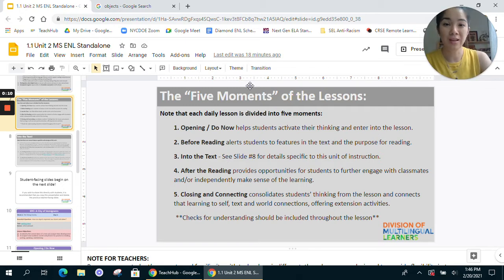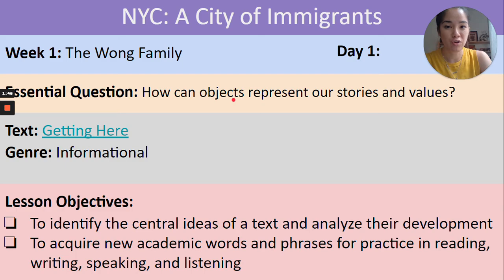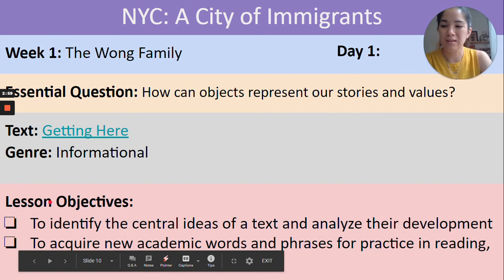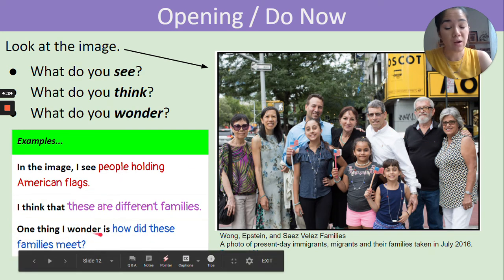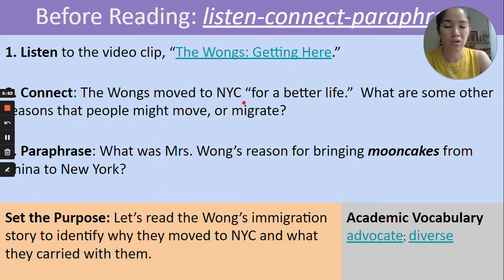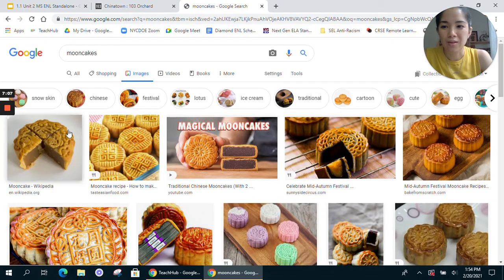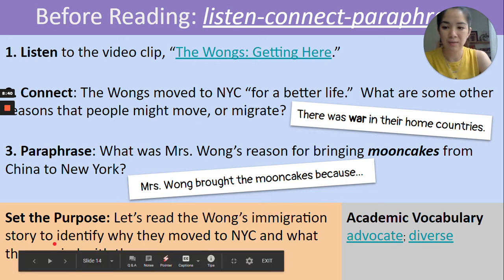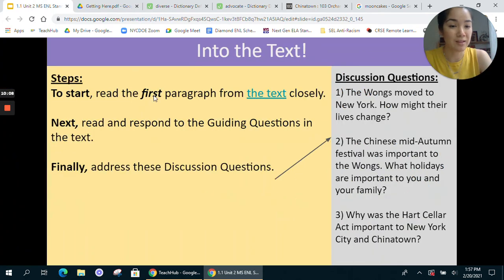1.1 Unit 2 MS ENL Standalone